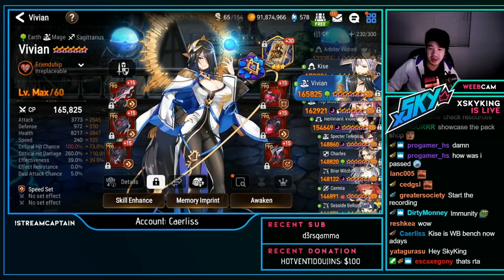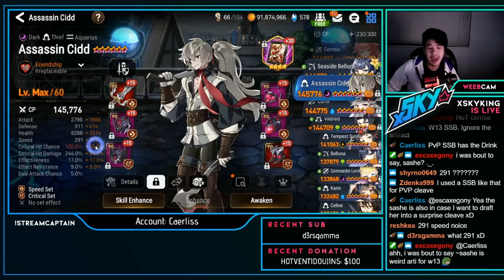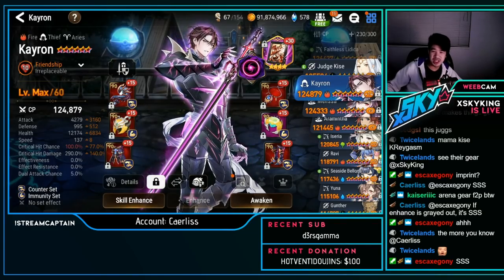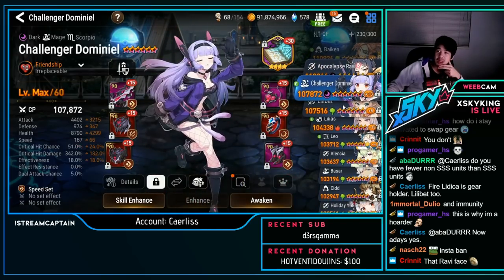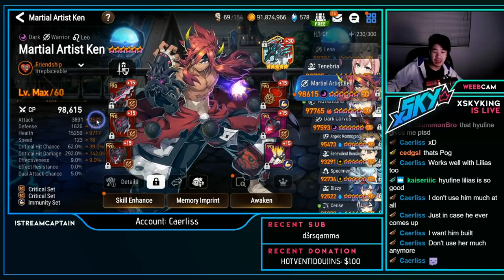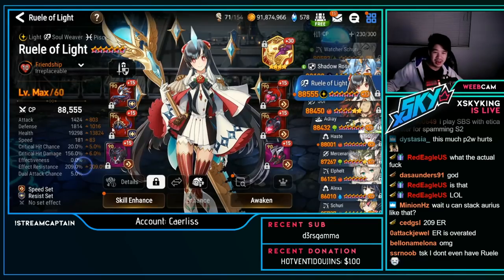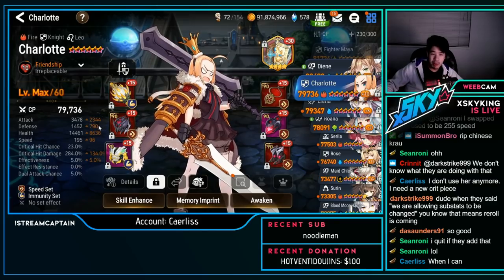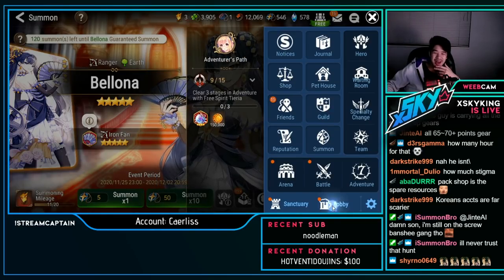What does a Whale Account look like? Caerliss Account Showcase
Hey Guys! Come hang out and ask questions! :D

This time we go over a whale account! What does the gear quality on these accounts look like?